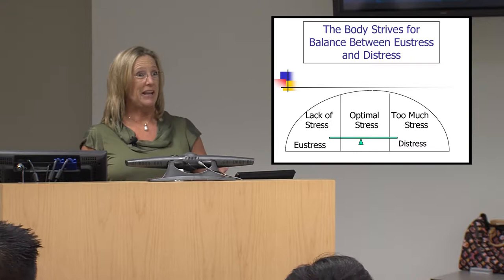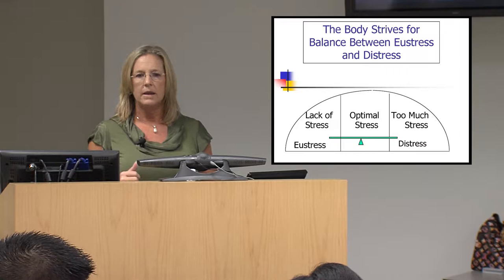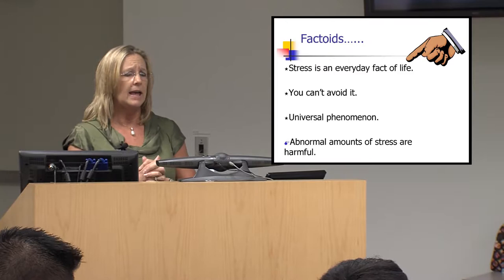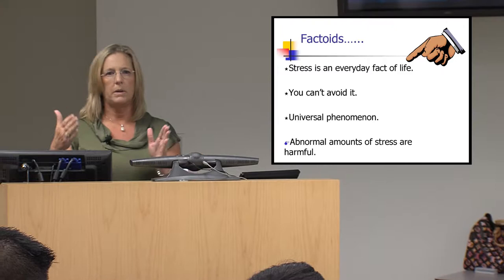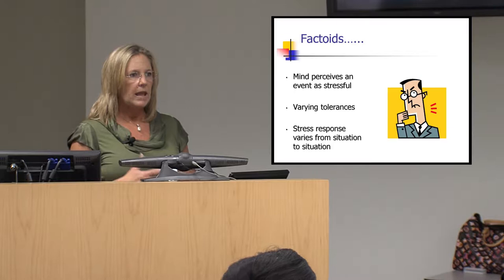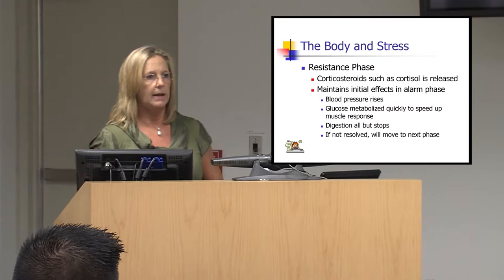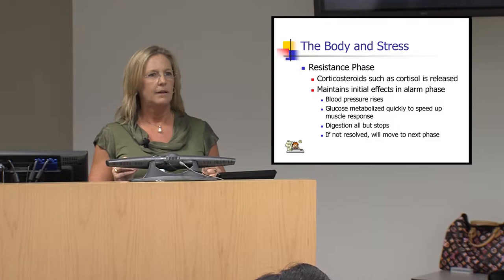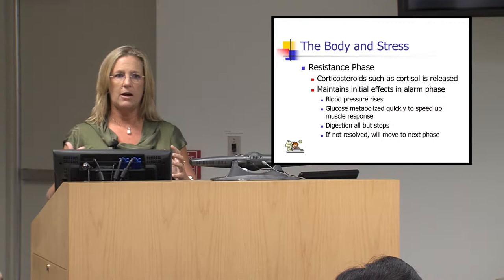Managing Stress in Graduate School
MPH Career Development #2